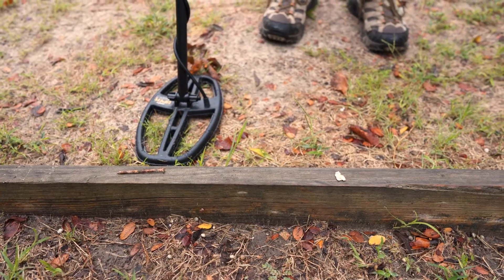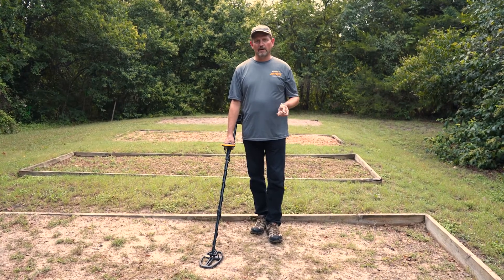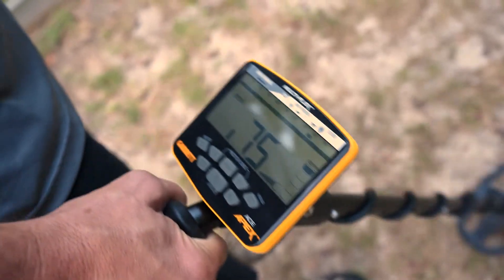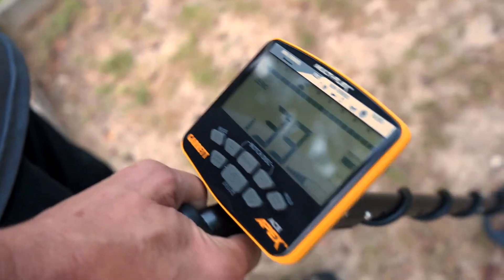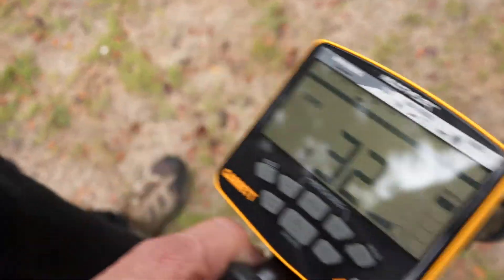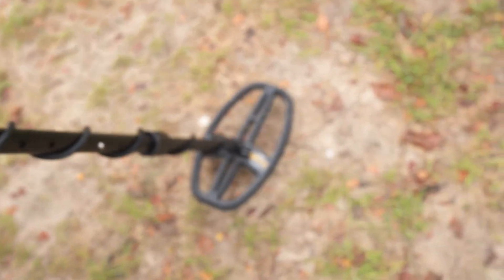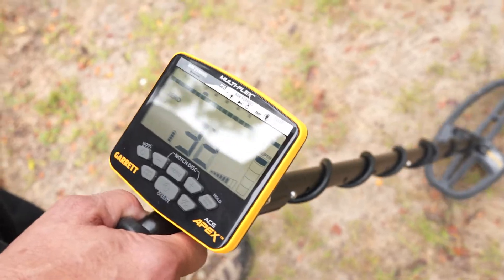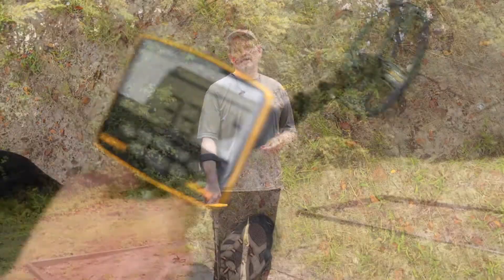Understanding Iron Masking and Target ID with the ACE Apex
Iron targets can “mask” or change the Target ID of adjacent good treasure targets. Two examples of target masking are presented, along with a demonstration of successfully scanning coins mixed into a row of nails. Although the presence of iron can change a target’s ID, this video shows how easy the Garrett Apex can pick out the treasures in such trashy detecting environments.